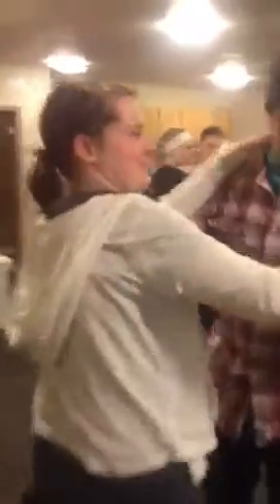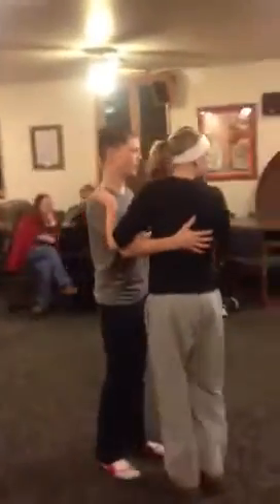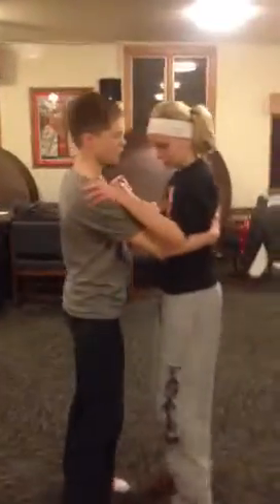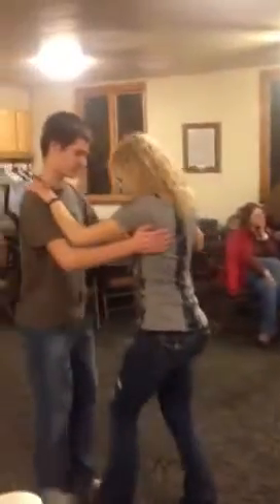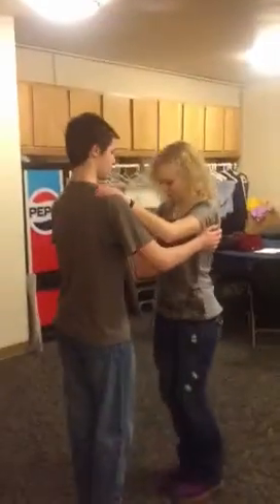Tennessee Waltz...Zero Gravity Style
Fun night at youth group learning how to waltz to finish out our month Bible study on teamwork. :)